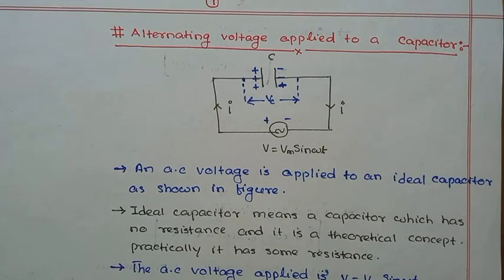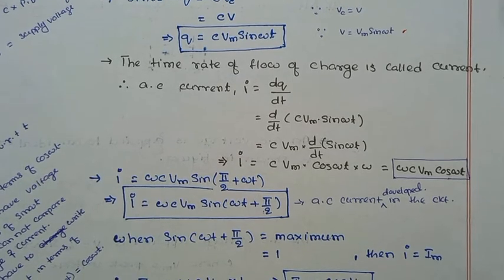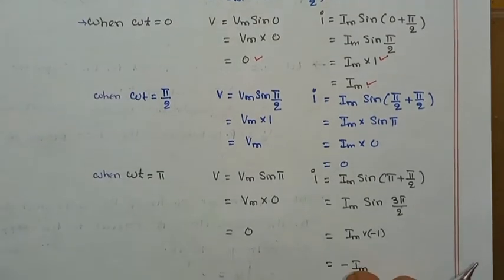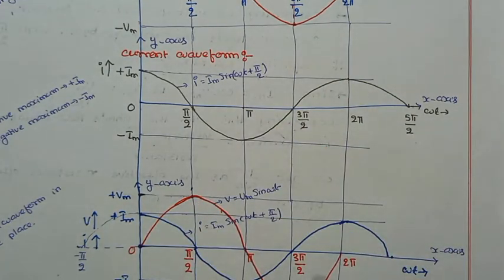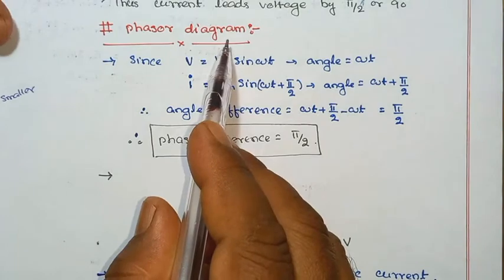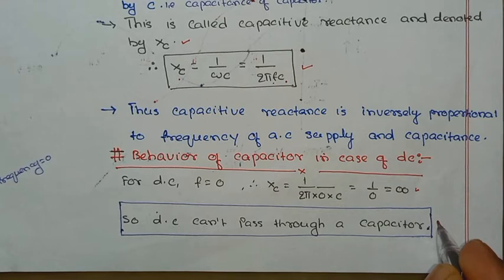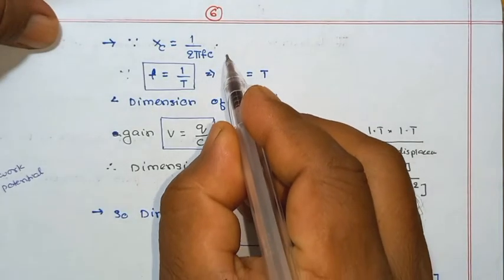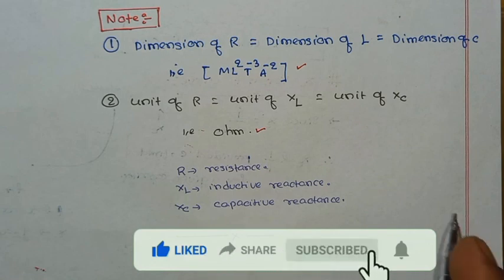ac voltage applied to capacitor II a.c current II 12th board II Class 12 physics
Hello Everyone,
A warm welcome to this channel.
i have created this channel to help the students understand the Theory of PHYSICS easily,clearly and Solve the numerical in a better & easiest way.

YOUR SINGLE SUBSCRIPTION MEANS A LOT FOR ME.

Hope you all are Safe & Happy.

DILMAHAN MAHATO
(Degree Engineer)